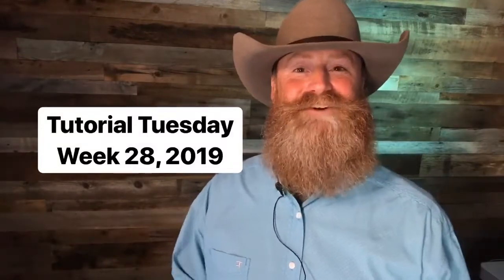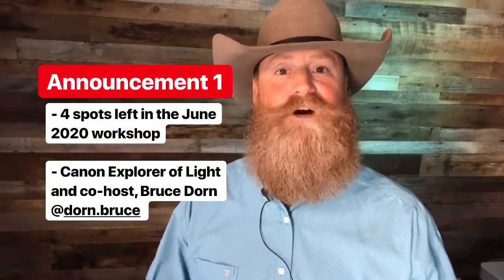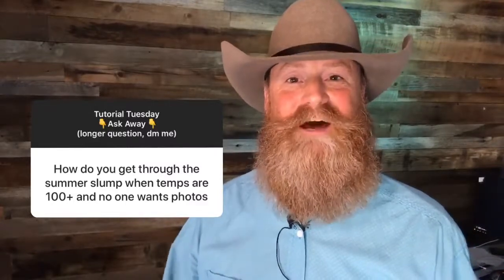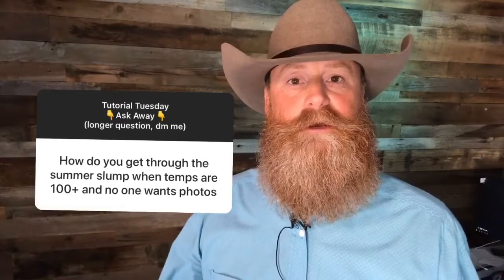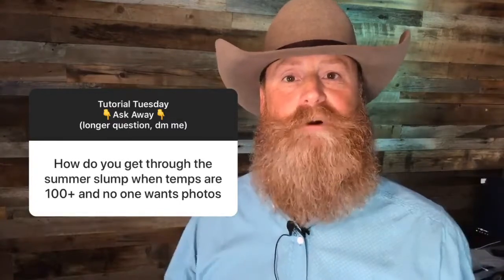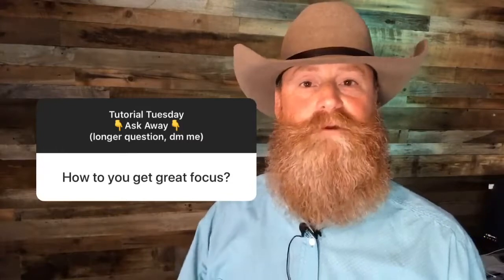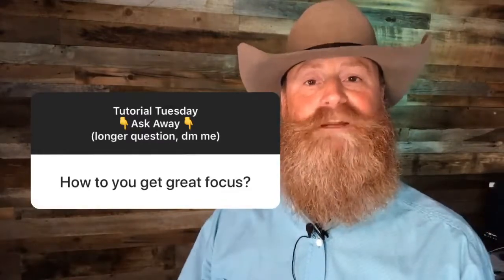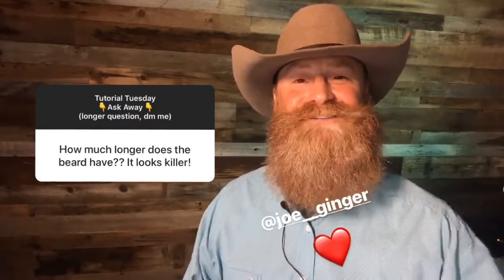2019 Week 28 - Tutorial Tuesday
Weekly Instagram installment of tutorial Tuesday answering questions related to photography, self-employment, doing this for a living.